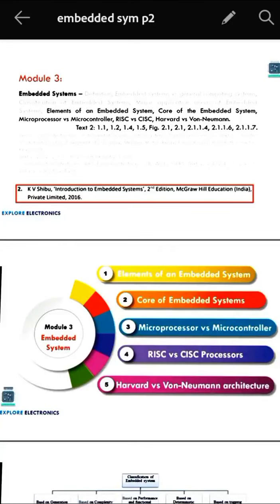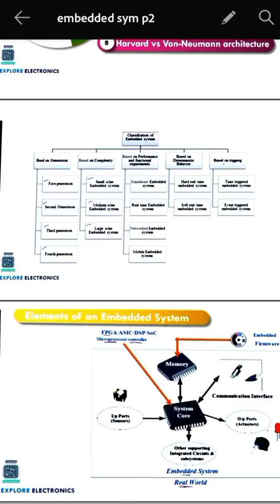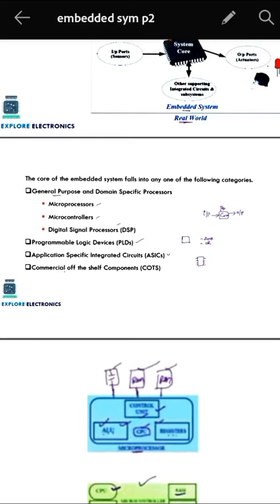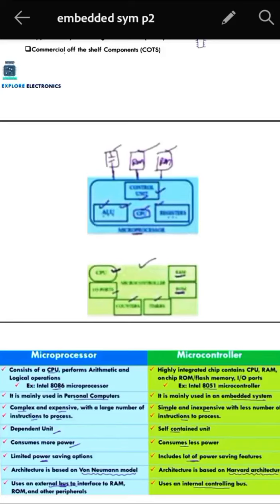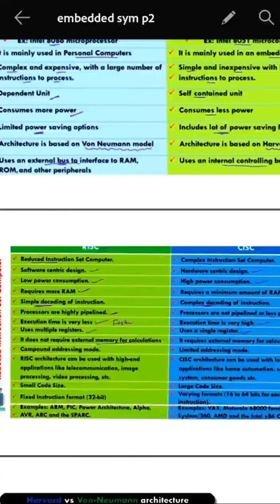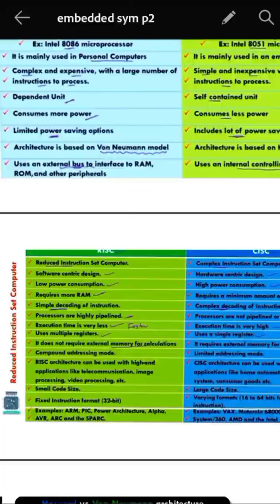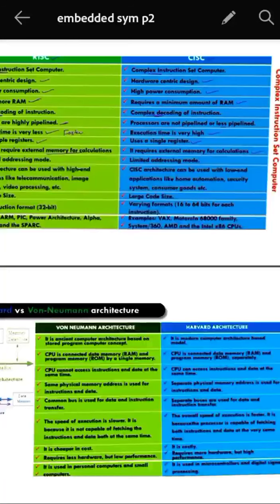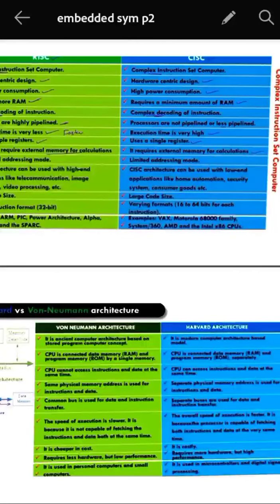Embedded system session 2